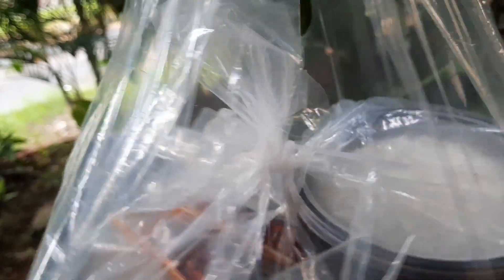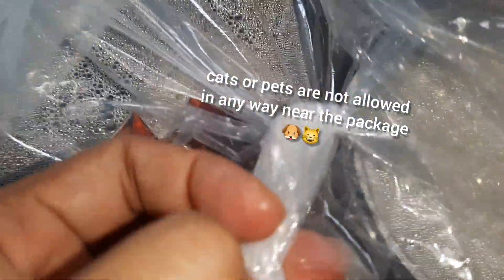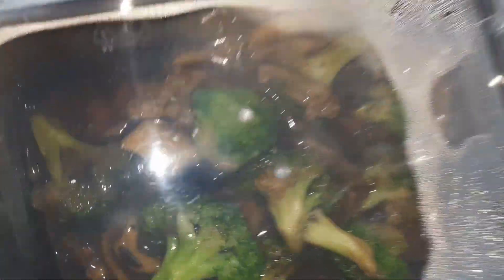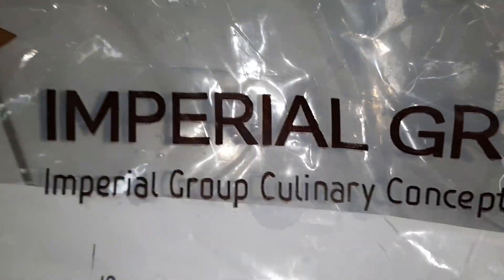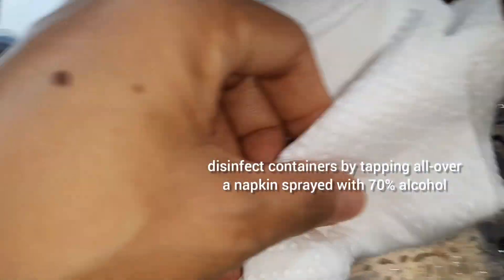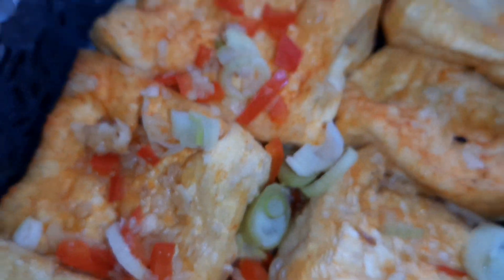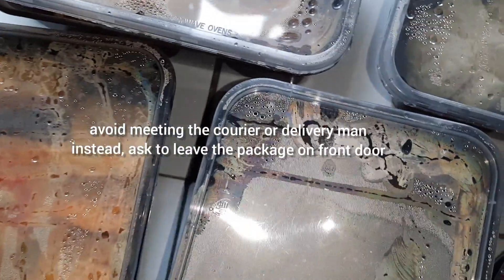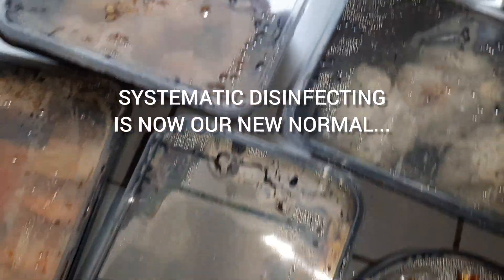FOOD DELIVERY - UNPACKING & DISINFECTING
See you at our scheduled LIVE STREAM. Meantime, your contribution through the Membership JOIN and the SUPER THANKS buttons are most welcome. Definitely a big help🤩 We started to order food again during the pandemic and this is the 6th time! So if we have to keep doing the same once in a while, systematic foodies disinfecting must be practiced these days. it's a bit more concerning than groceries or other packages...

See you at our scheduled LIVE STREAM. Meantime, your contribution through the Membership JOIN and the SUPER THANKS buttons are most welcome. Pet Lovers, please check our other channel  @FUNhomepets  Stay safe. Cheers!